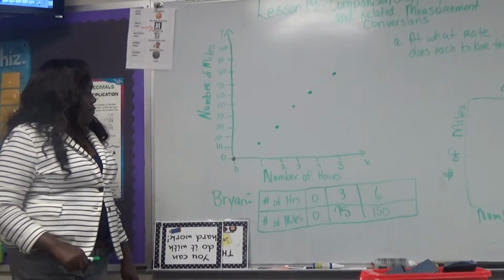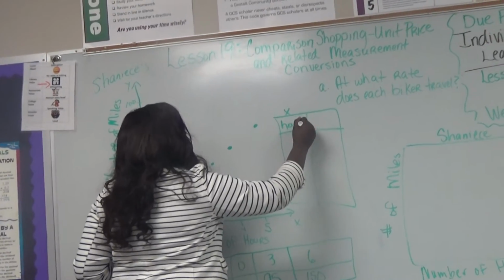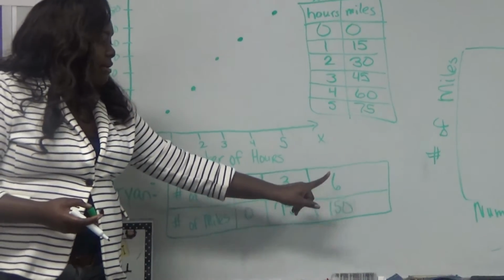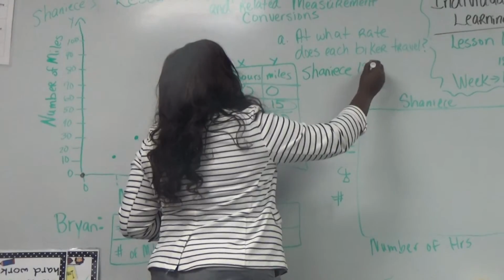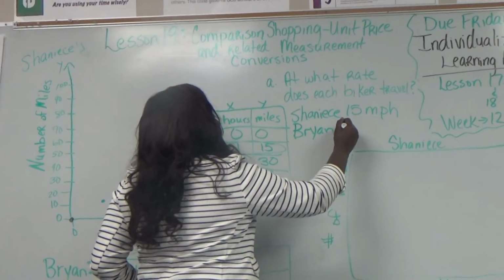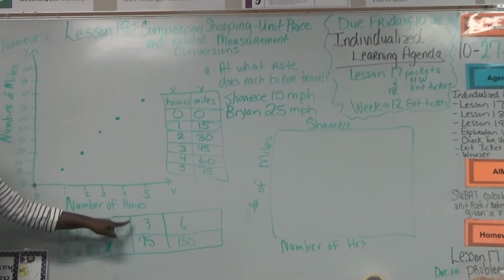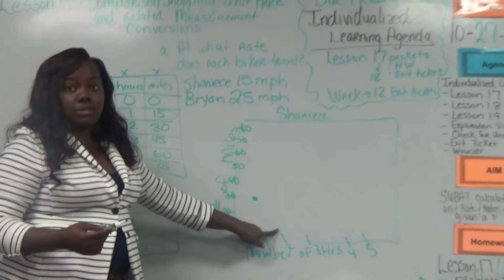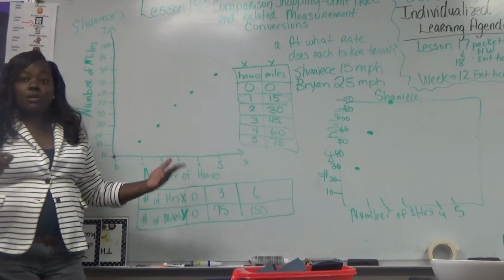Lesson 19 video Part 2